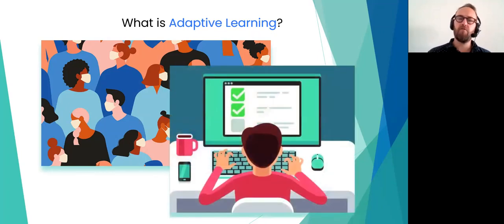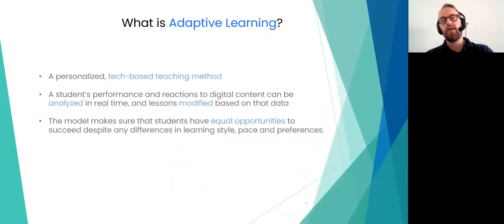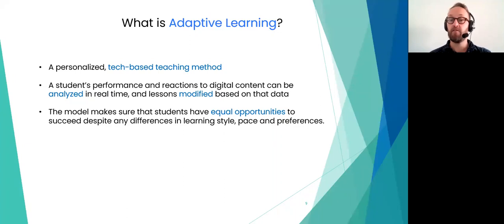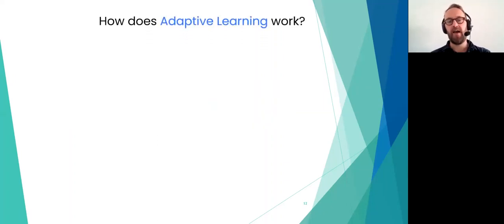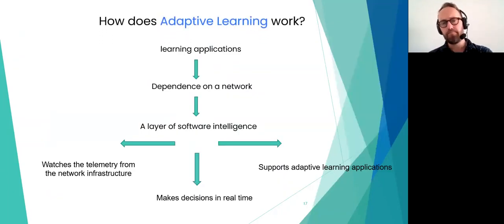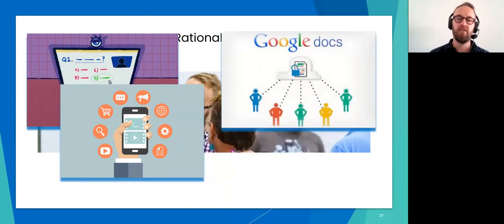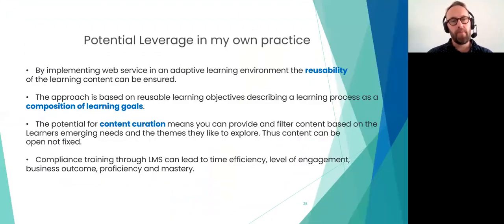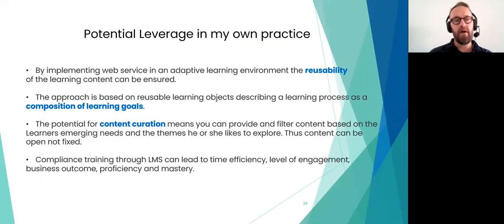Adaptive Learning | Digital Learning Institute | Andrew Stock | Student Trends Series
"Adaptive Learning removes the constraints of a physical classroom as cloud-based technologies make mobility possible for instructors and students."

Learn more about Adaptive Learning from DLI student Andrew Stock by watching the video.

Follow the link below to read about our Professional Diploma in Digital Learning Design↓